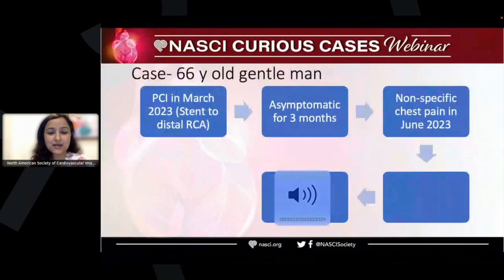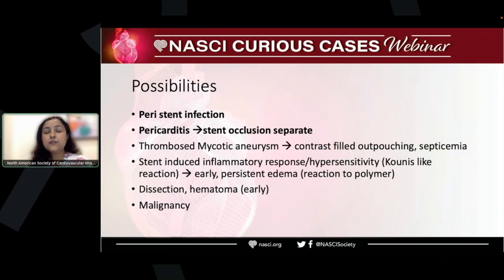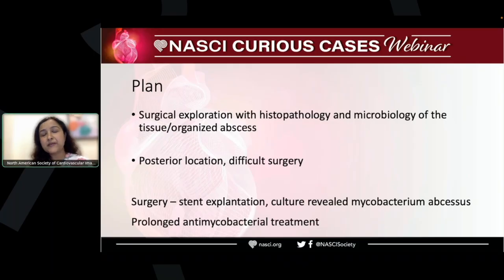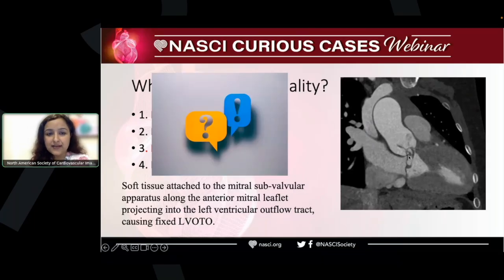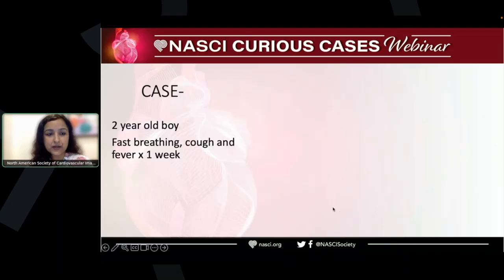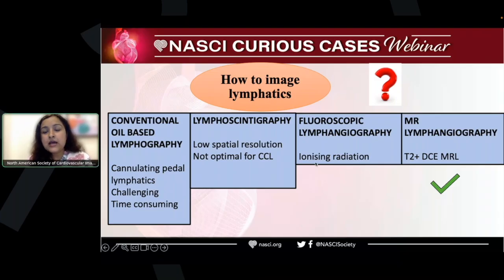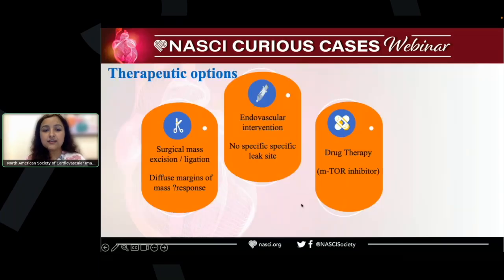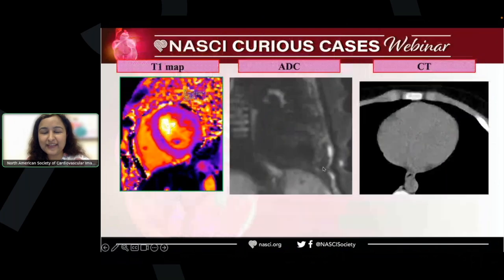NASCI Curious Cases Webinar - November 2025